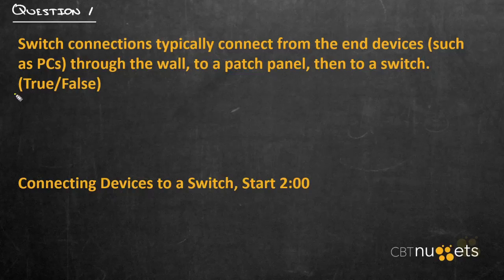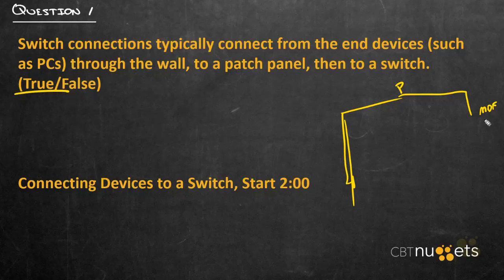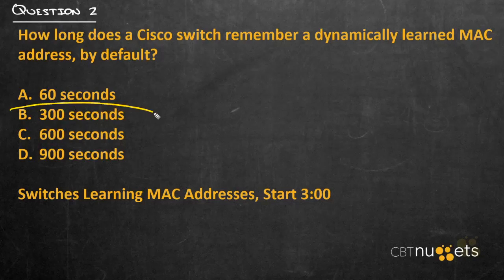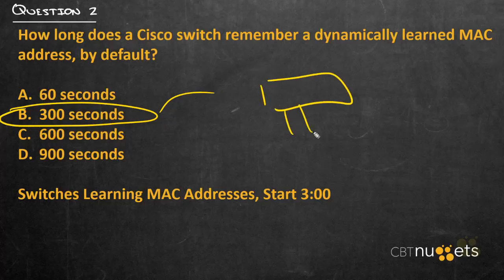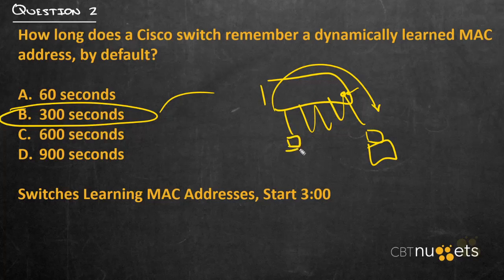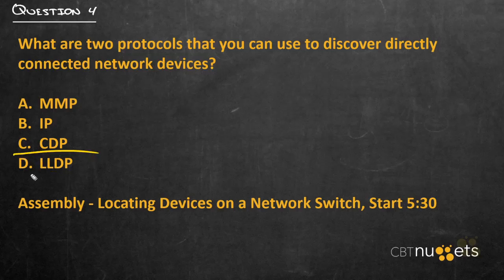101. Review of Describe Network Switch Functions and How to Locate Network Devices